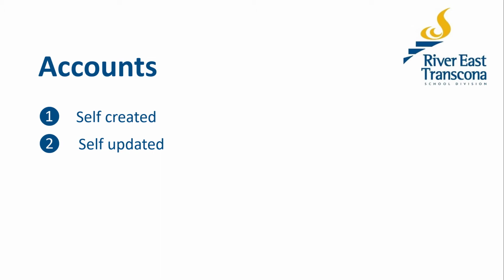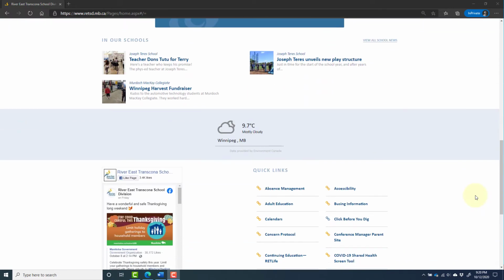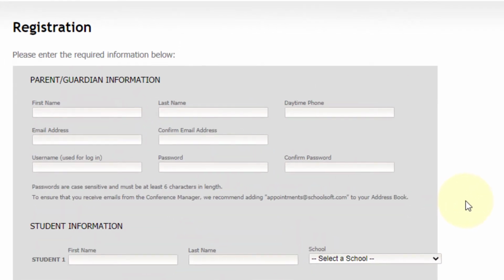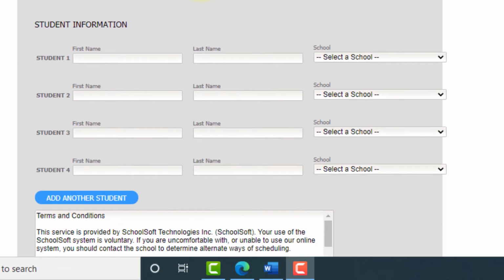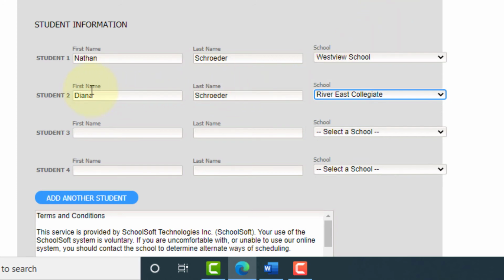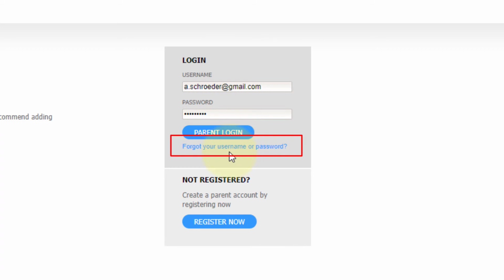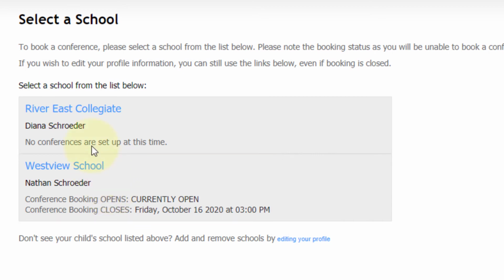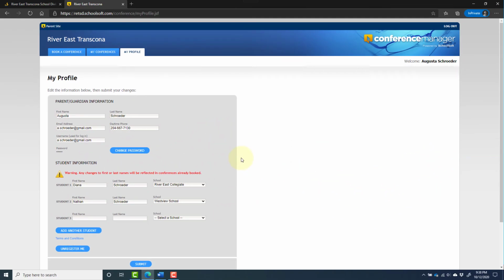Conference Manager - Parent Video 1 - Creating an Account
This video will demonstrate the process for creating a parent account on the Conference Manager site for RETSD.